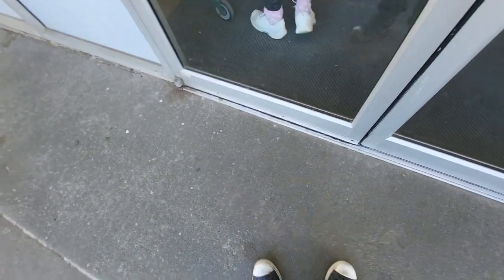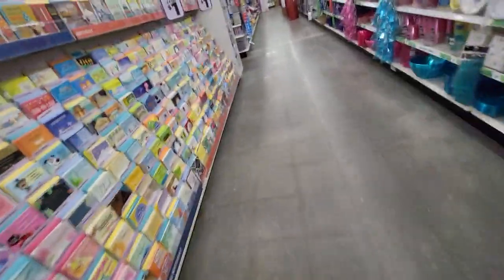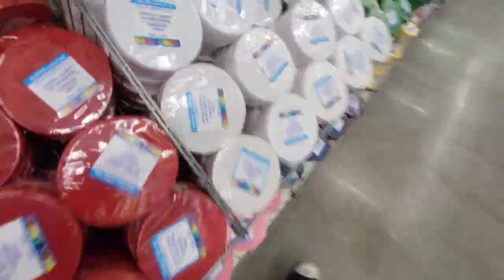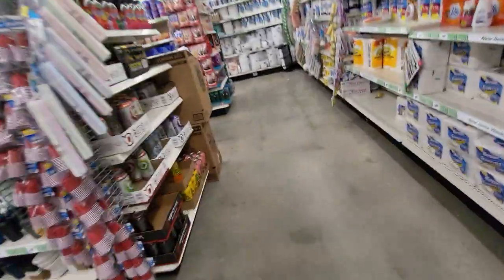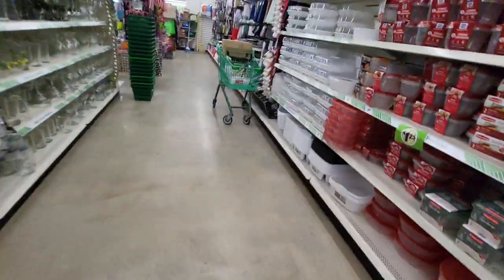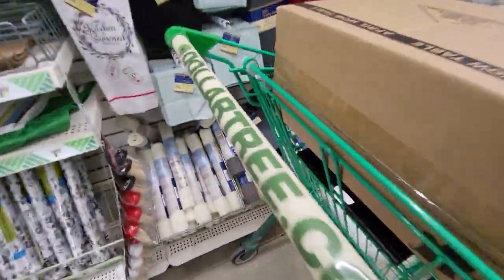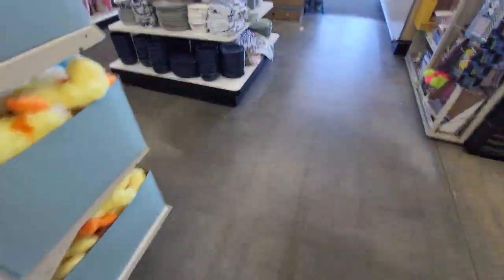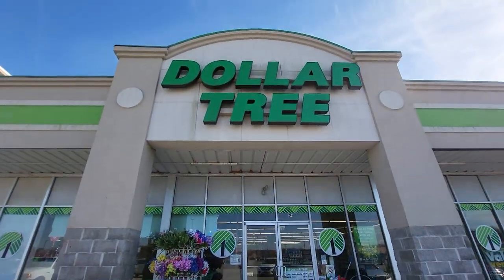Store tour of the Dollar Tree in Du Quoin, IL.